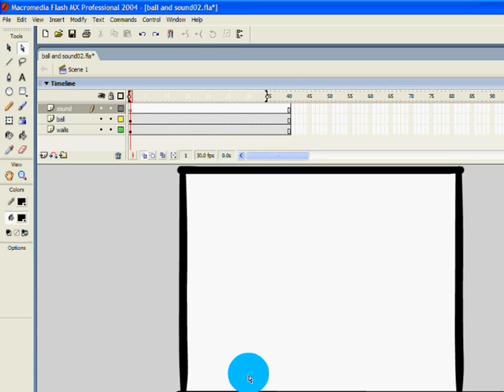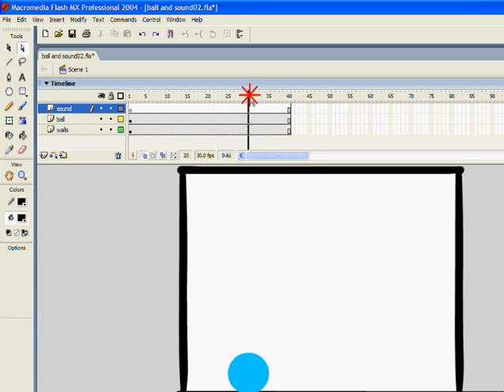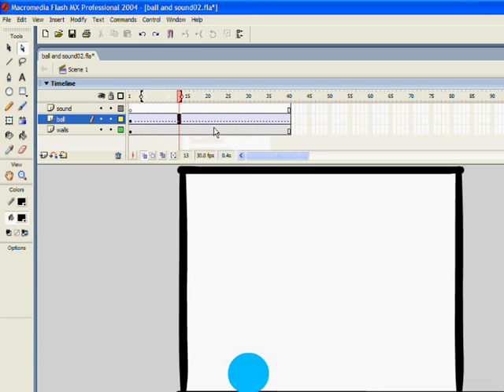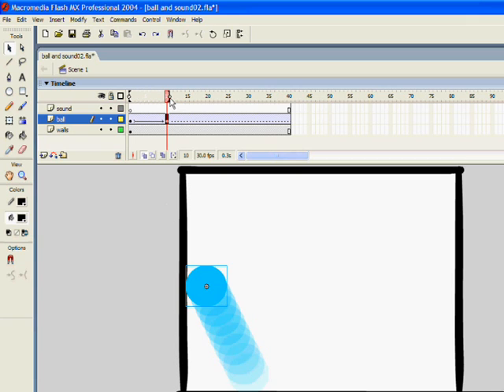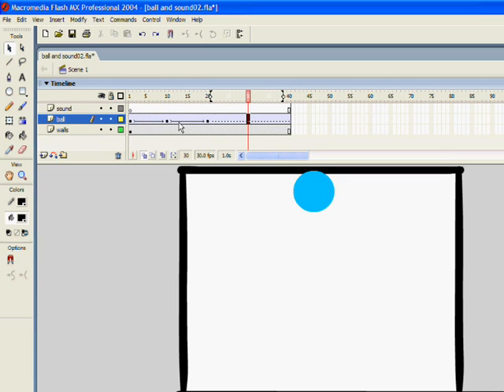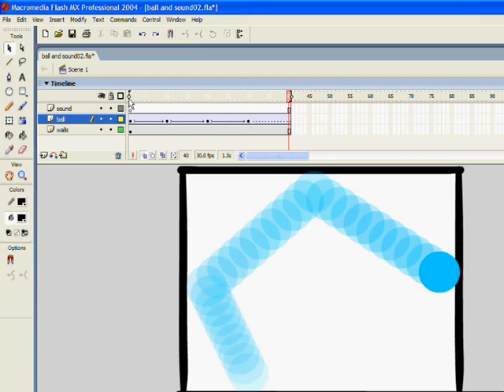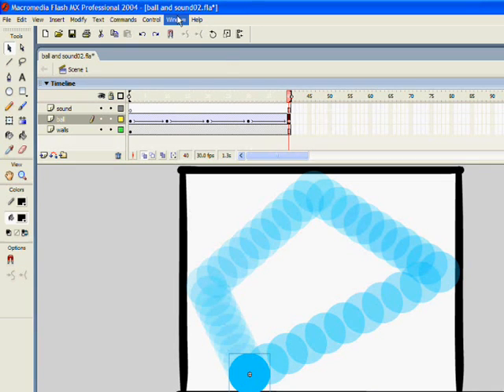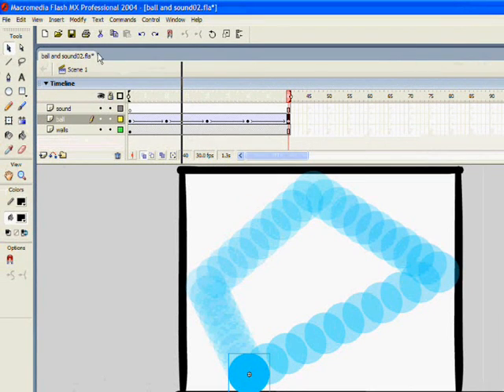Flash MX - ball and sound tutorial - part 1 of 2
Flash MX Tutorial
by
Mr. Hughes

This tutorial shows you how to add sound effects to your time line.